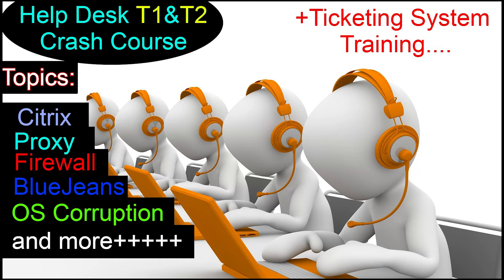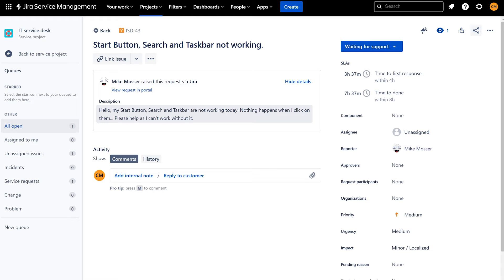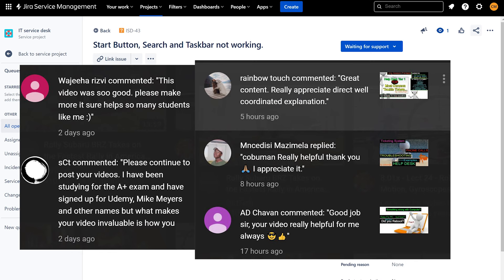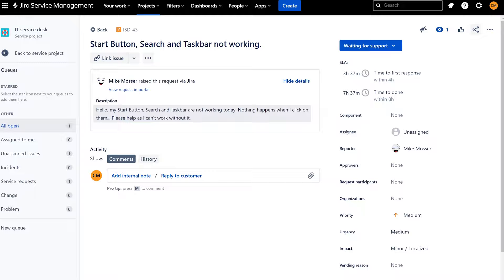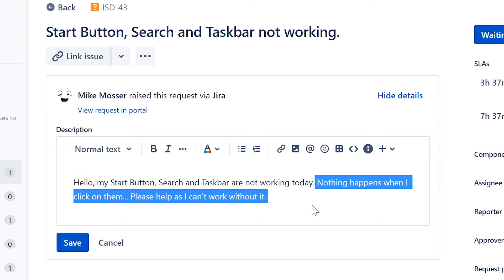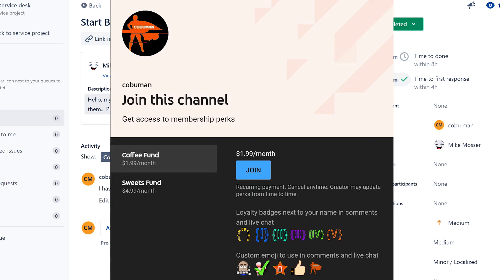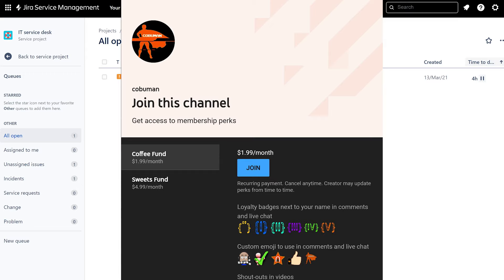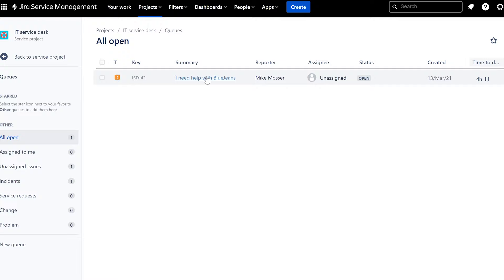Help Desk Crash Course, Proxy, Firewall, Citrix, BlueJeans, using Jira ticket system